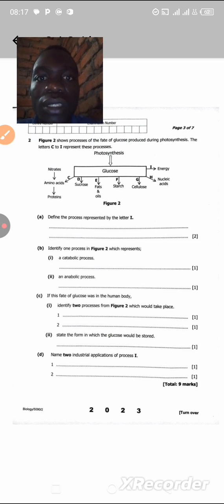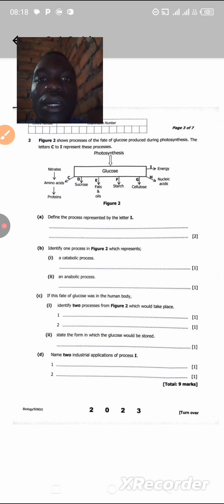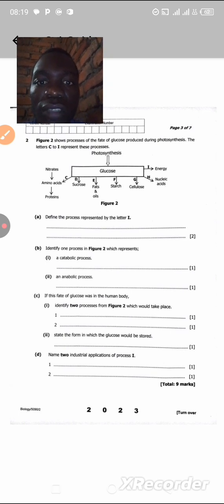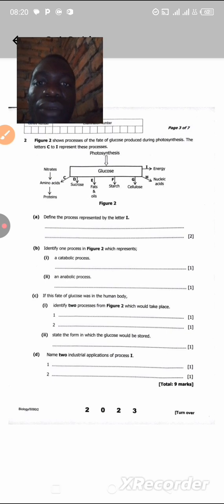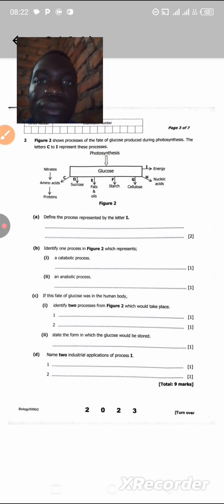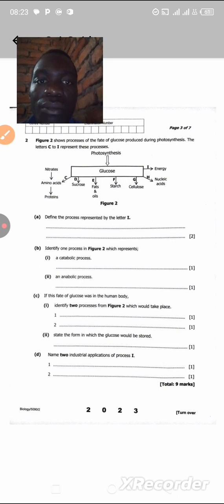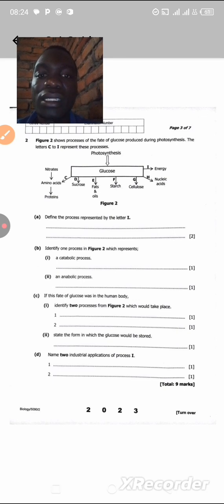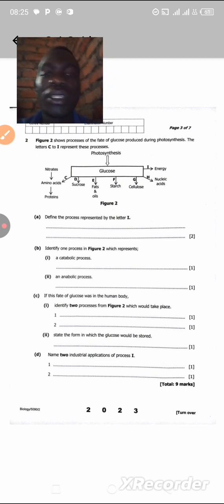Follow and subscribe